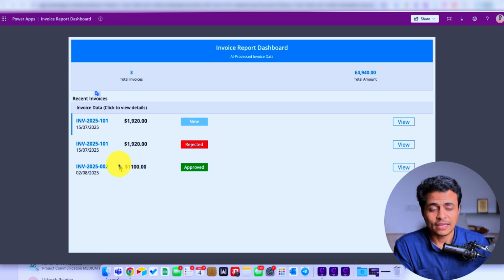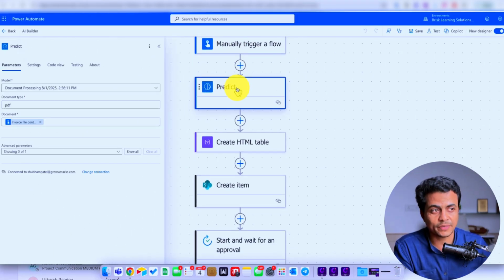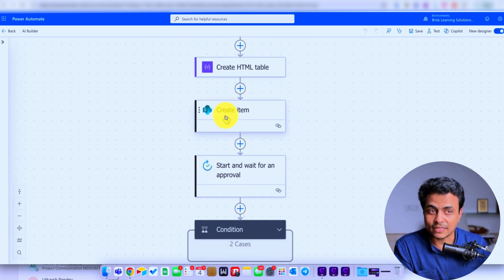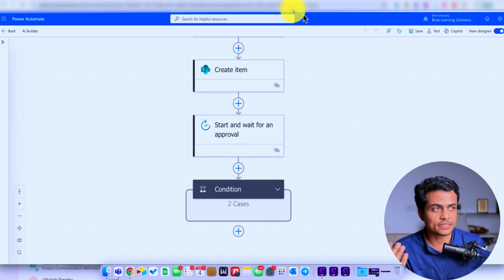Invoice Report Dashbord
Vendor invoice arrives by email or upload — AI extracts the data, creates the record in SharePoint, sends an approval request to the right person on Microsoft Teams, and tracks the status automatically. No manual data entry. No lost email threads.

Built on Microsoft Power Apps and Power Automate, this invoice processing system handles the full cycle: AI reads and structures the invoice, routes it for approval, waits for the decision, and updates the tracking dashboard with approved, rejected, or pending status. Finance team sees what's ready for payment. Everything stays inside your secure Microsoft environment.

⏱ Timestamps:
00:00 The manual invoice approval problem
00:30 How the automation works
01:00 AI data extraction and SharePoint record creation
01:30 Teams approval notification and status tracking
02:00 Finance dashboard and payment processing

📌 Tech stack: Microsoft Power Apps · Power Automate · Microsoft Teams · SharePoint · AI Document Processing